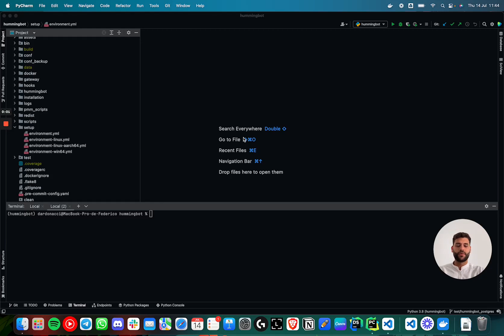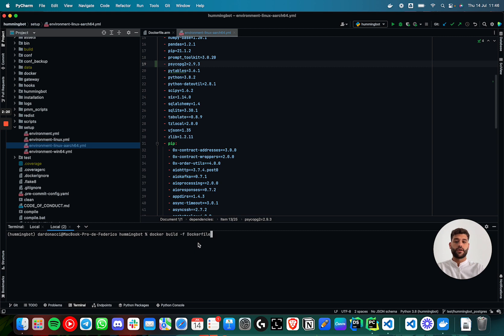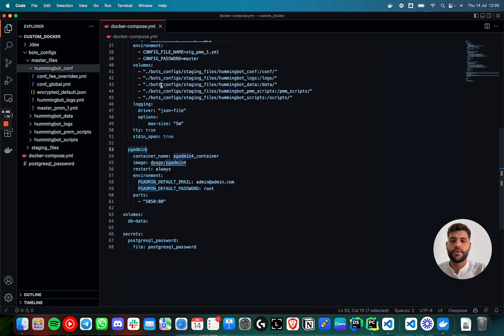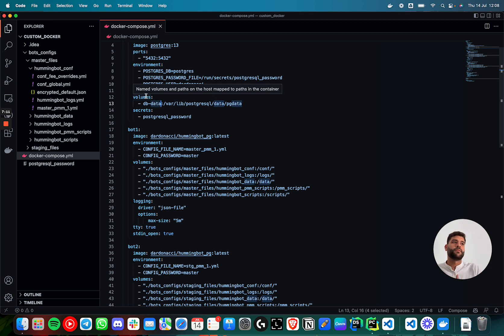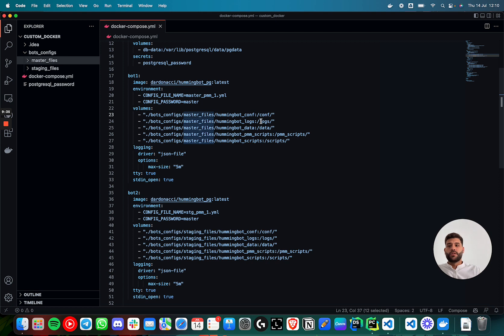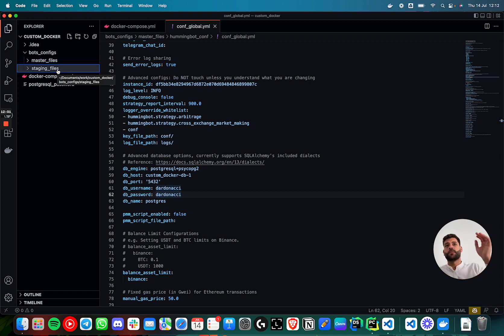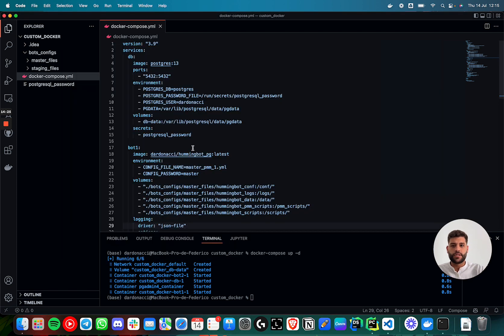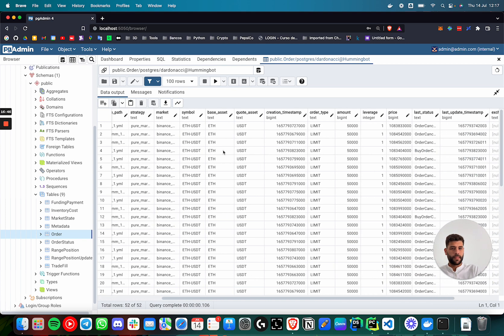Using Docker Compose to launch multiple Hummingbot instances that all save to a single Postgres DB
In this video, Foundation engineer Federico shows you how to use Docker Compose to automatically launch multiple Hummingbot instances with different configurations that save to the same Postgres DB.

Hummingbot version: v1.5.0

Time Stamps
0:00 Introduction
1:20 Docker file config
2:08 Build image with docker build
3:20 Required Folders
4:40 Docker-compose.yml File
6:40 Postgresql Password
10:35 Global config file
12:30 Running via docker-compose up -d command
13:40 Docker attach command
14:40 pgAdmin Login
16:20 Check Orders